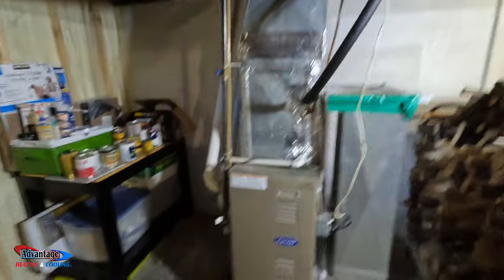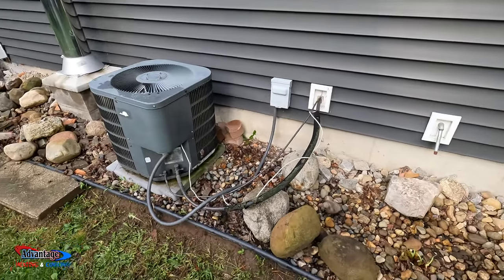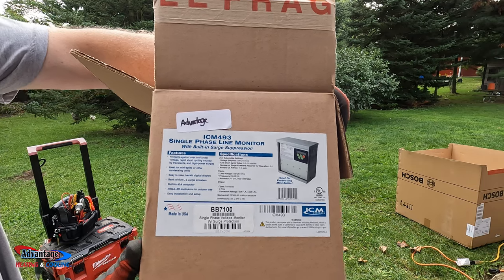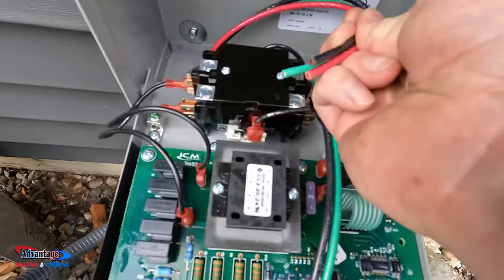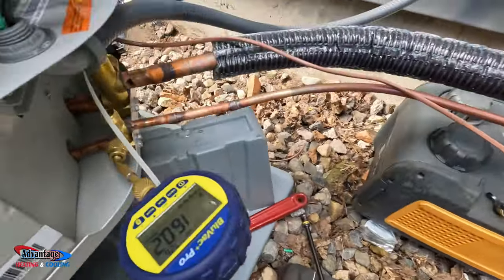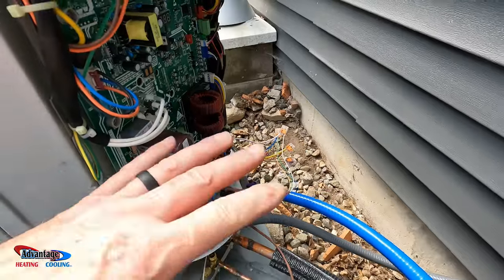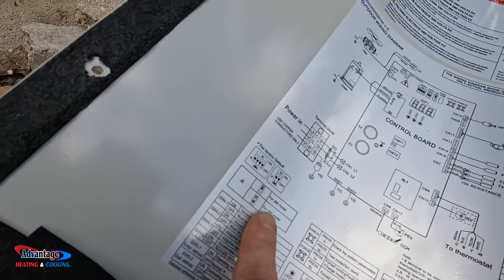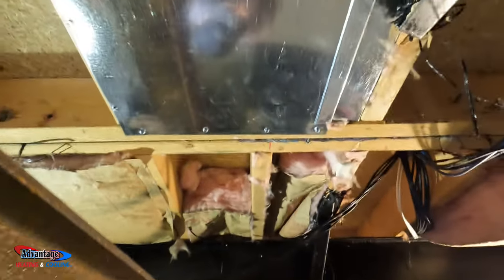Bosch IDS 2.0 Unleashes Ultimate Control on Goodman AC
Welcome to our YouTube video showcasing the incredible abilities of Bosch IDS 2.0 as it revolutionizes the control of the Goodman AC system! Get ready to witness the ultimate partnership between these two industry leaders.

3 Amp Lil’ Popper

In this captivating demonstration, we dive deep into the remarkable functionalities and features that Bosch IDS 2.0 brings to the table. Witness firsthand how this cutting-edge technology takes over and elevates the performance of the Goodman AC system to unprecedented levels of efficiency and comfort.

With Bosch IDS 2.0's advanced algorithms and intelligent control, users can experience a whole new level of precision and convenience. From remote access and temperature adjustments to intuitive programming and smart energy management, this collaboration has it all.

Our video highlights the seamless integration between Bosch IDS 2.0 and the Goodman AC, showcasing how this dynamic duo excels in delivering optimum indoor climate control. Experience unparalleled comfort and energy-saving capabilities, allowing you to create the perfect environment for any scenario.

Join us as we explore the endless possibilities enabled by Bosch IDS 2.0's integration with the Goodman AC system. Whether you're a homeowner, business owner, or HVAC enthusiast, this powerful combination is sure to leave you impressed.

Stay tuned till the end for practical tips, expert insights, and an in-depth analysis of the Bosch IDS 2.0 and Goodman AC collaboration, offering you a glimpse into the future of advanced climate control.

Embrace the game-changing potential of Bosch IDS 2.0 and witness the remarkable control it unleashes on the Goodman AC system.